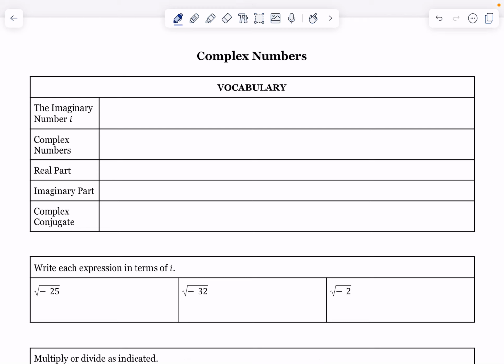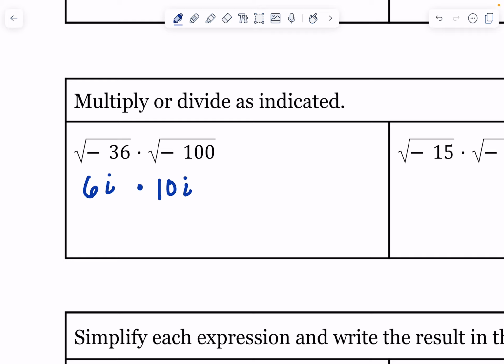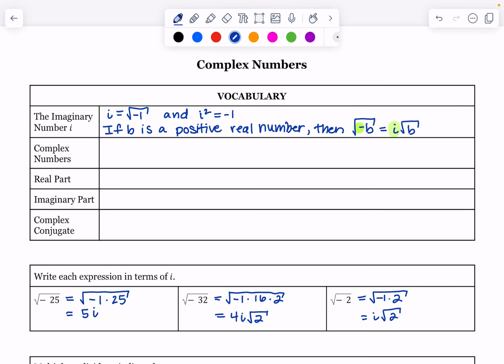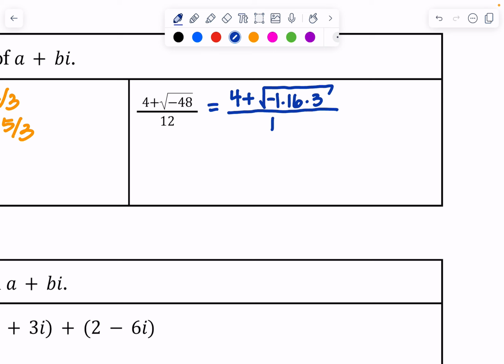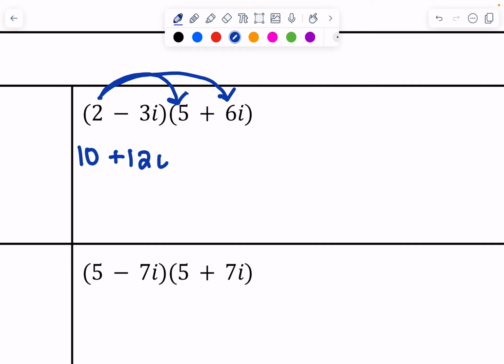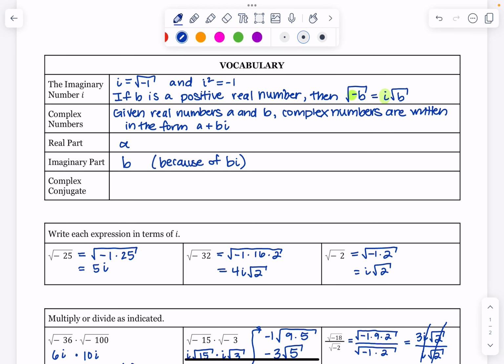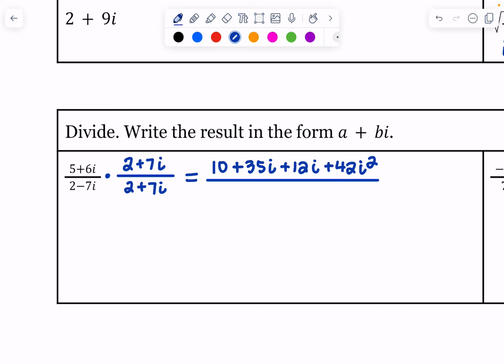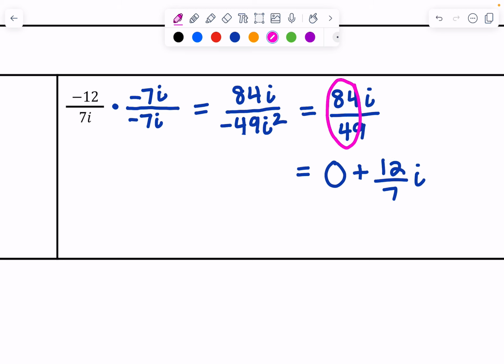Complex Numbers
This video is over Complex Numbers and loosely follows Section 3.3 in Miller & Gerken's College Algebra textbook.